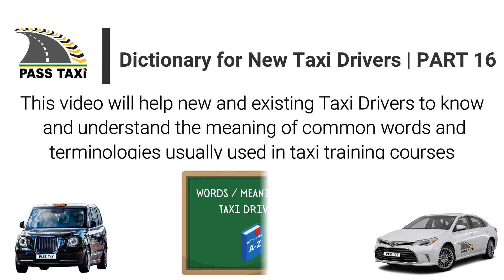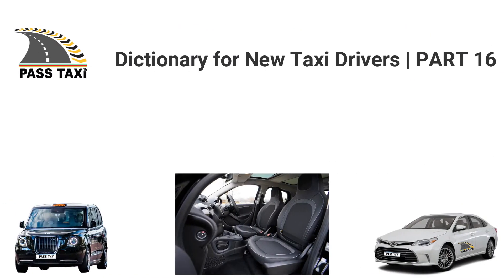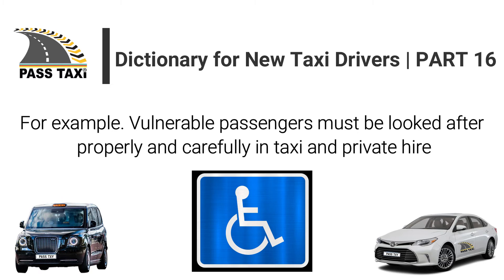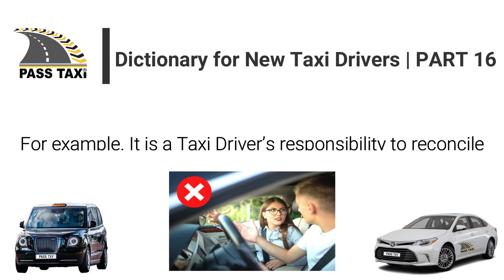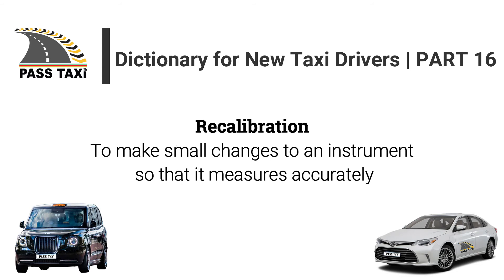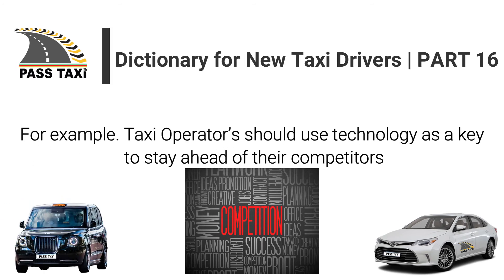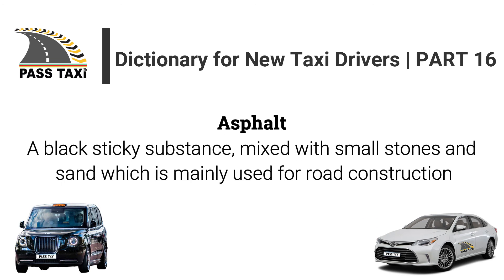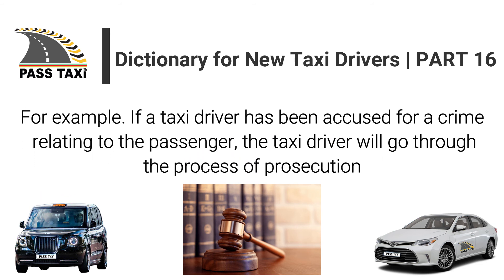English Dictionary for New Taxi Drivers | PART 16 | PASS TAXI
This PART 16 of the Taxi Dictionary Series Videos of Pass Taxi will help new and existing Taxi Drivers to know and understand the meaning of common words and terminologies usually used in taxi training courses.

Understanding the meanings of words explained in this video will increase the chances of completing taxi courses comfortably and quickly.

Pass Taxi is providing taxi training courses to individuals who wish to become self employed Taxi and Private Hire Drivers in London, Sheffield and other parts of the UK since 2015.